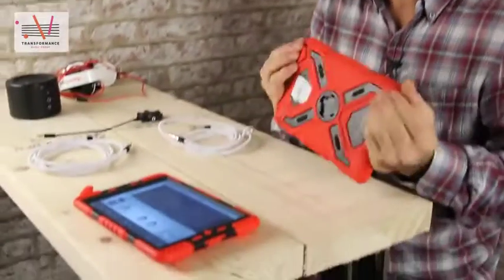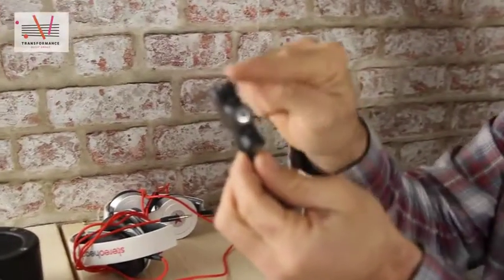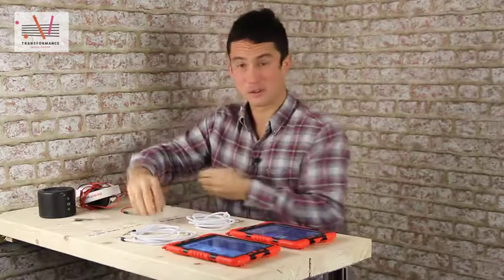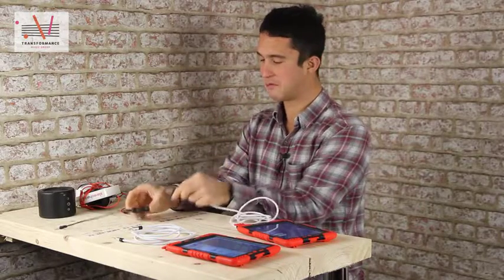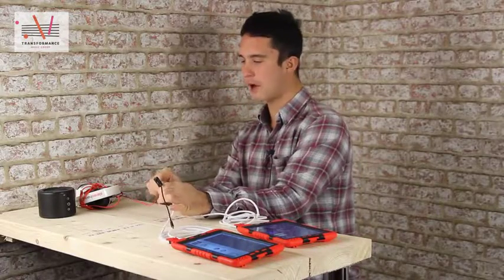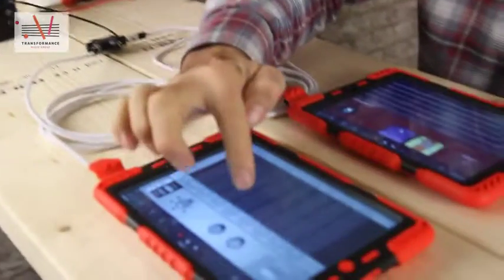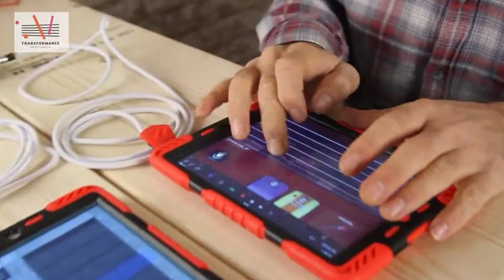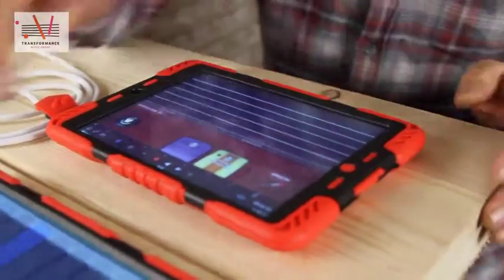Classroom iPad Equipment Guide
Transformance Music's Lead Musician, Ben Sellers, was challenged to pass on his most streamlined equipment setup in 90 seconds or less. This is the result...